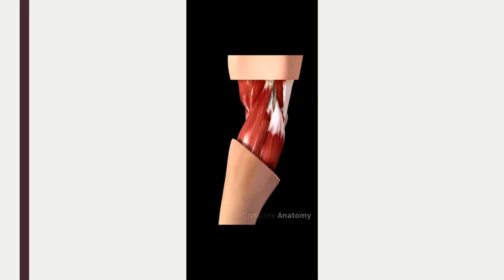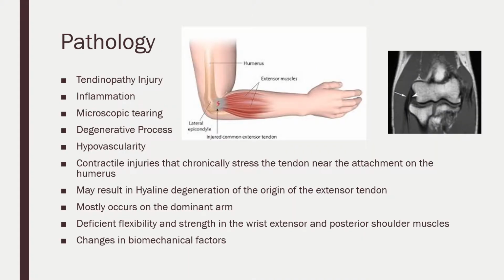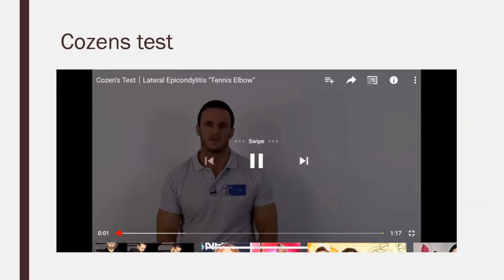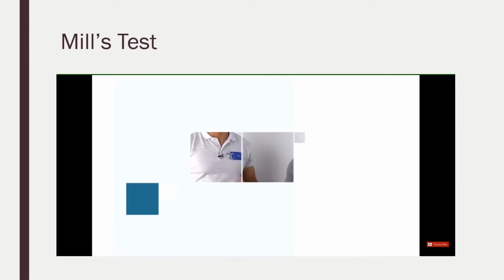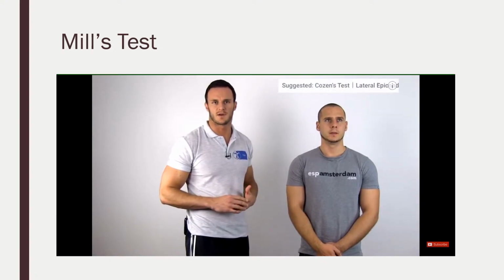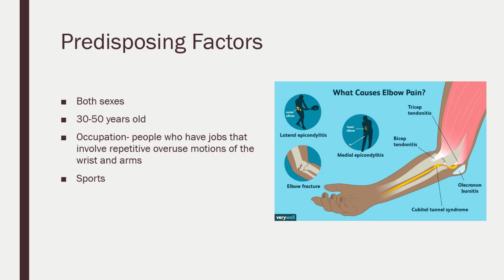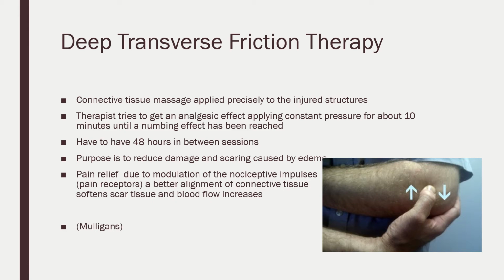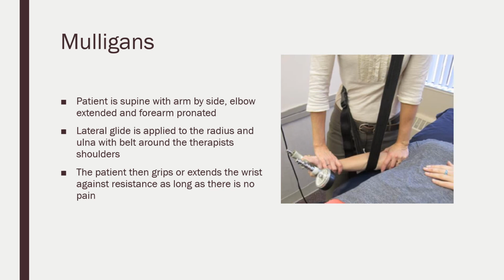Lateral Epicondylitis- Ashley Boone